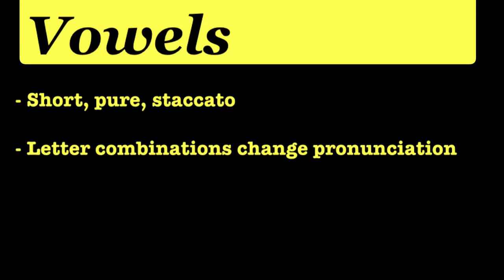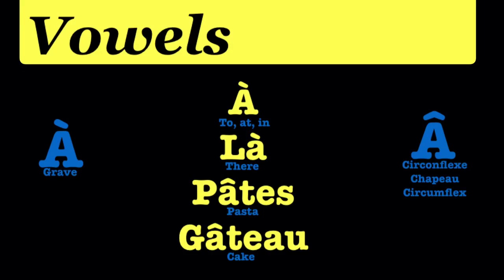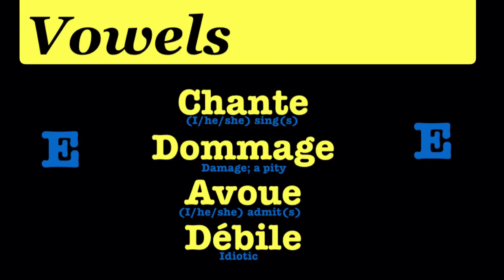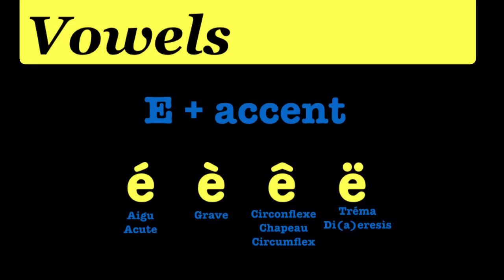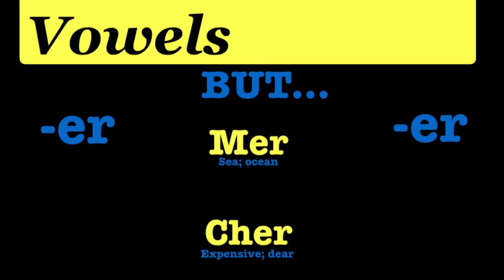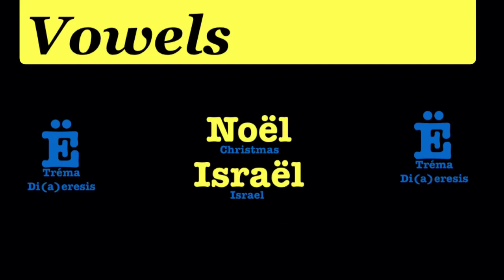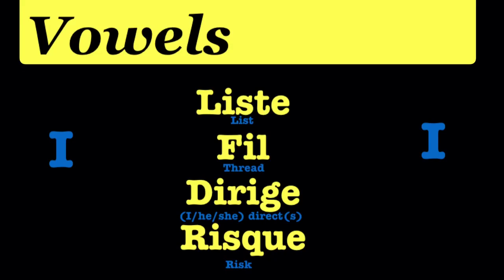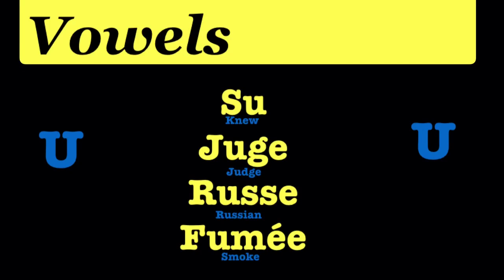PRONUNCIATION | French Vowels, Pt 1: Overview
Part 1 of a two-part series. In this video we’ll look at the pronunciation of vowels in French: a e i o u. In Part 2 we’ll build on what we learned in Part 1 with pronunciation practice.

FRENCH VOWELS LESSON: PT 2

Want to know more about me? Interested in private tutoring (in person, Skype, group)?

GOOGLE+